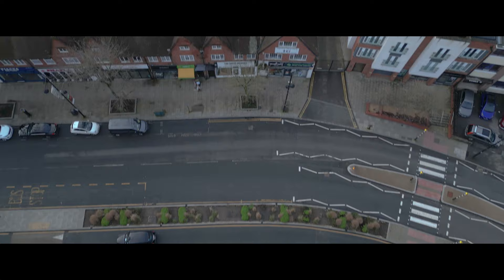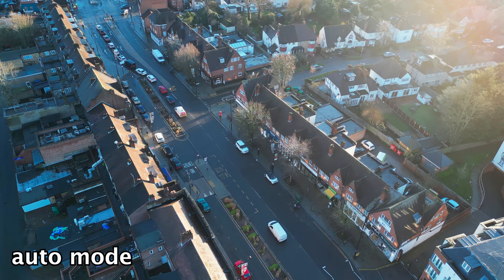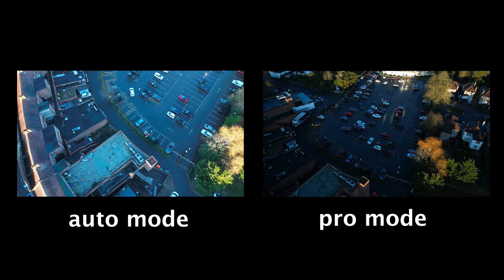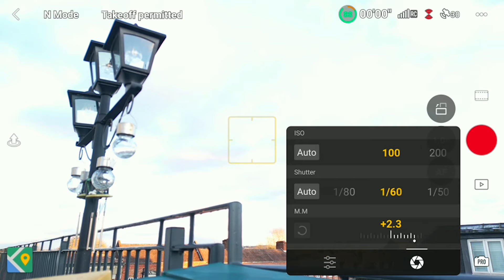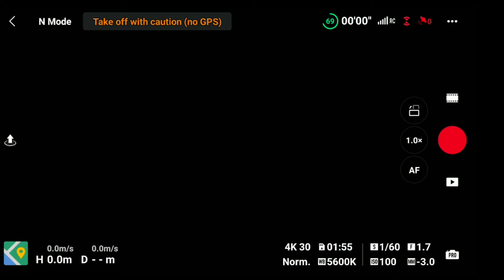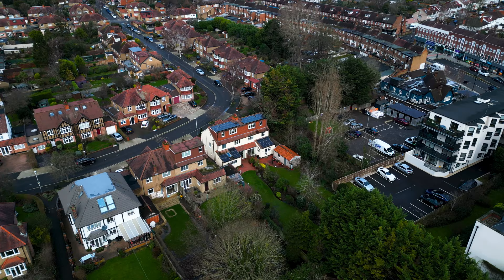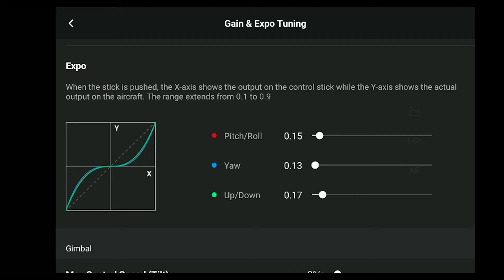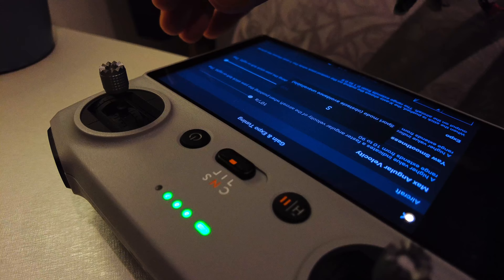DJI MINI 3 PRO CINEMATIC SETTINGS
Follow these settings and tips when using the DJI Mini 3 Pro to get your shots looking even more cinematic!